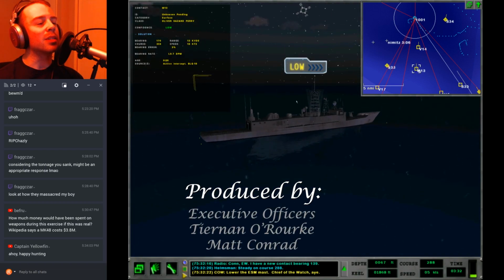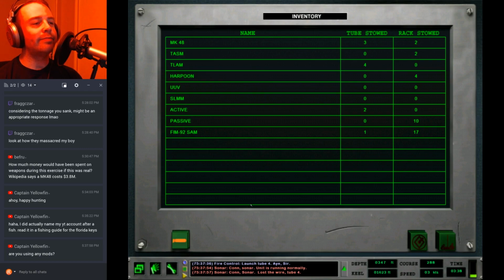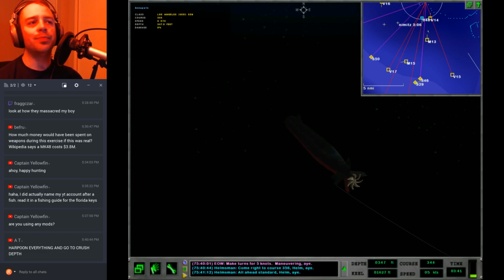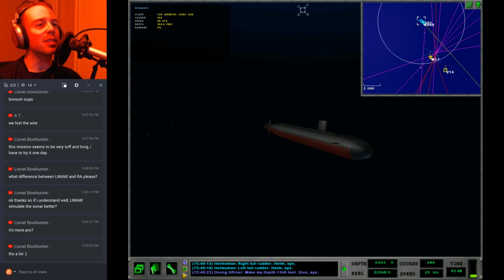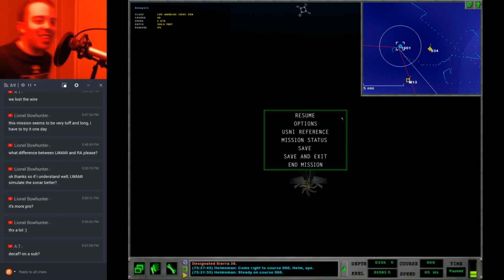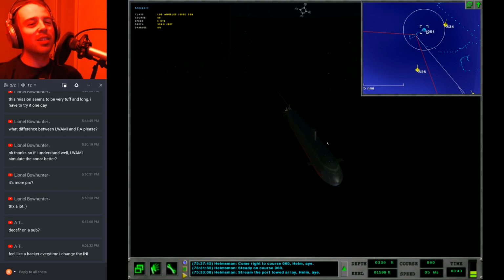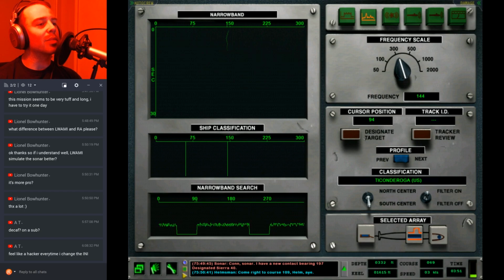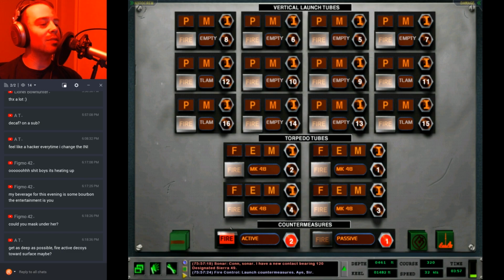Dangerous Waters Sicilian Wedding (23) Mercury Rising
I am really hemmed in here with this fleet, y'all.